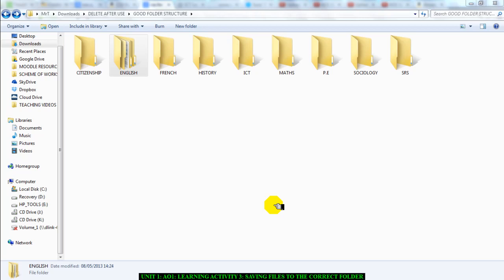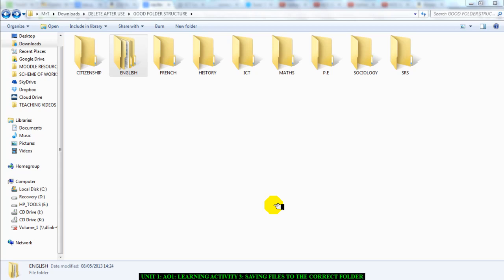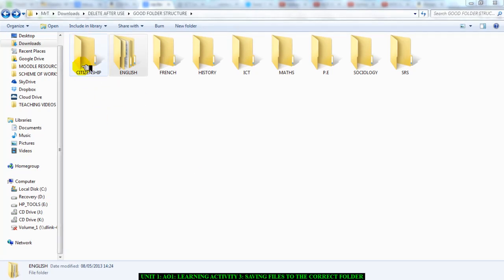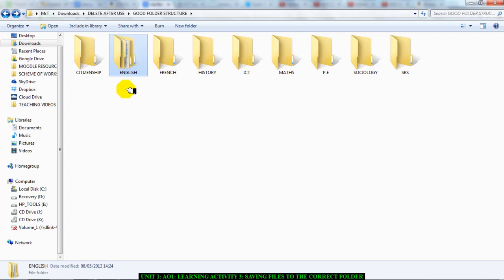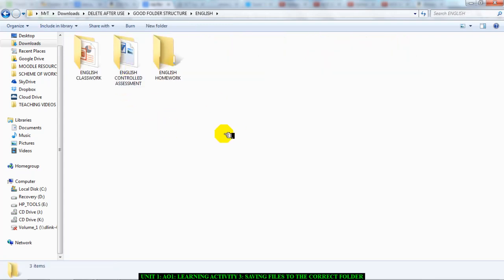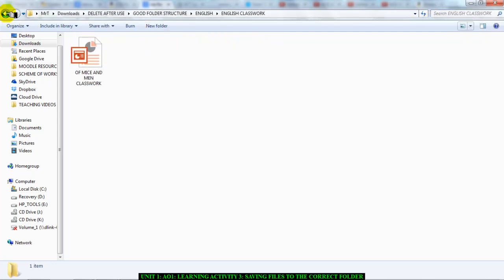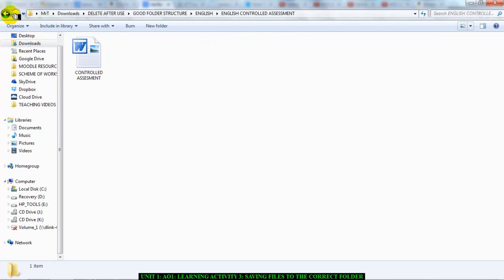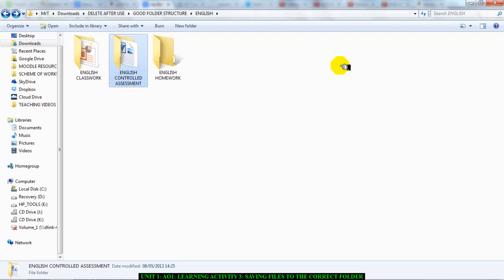AO1 LEARNING ACTIVITY 3 SAVING FILES TO THE CORRECT FOLDER